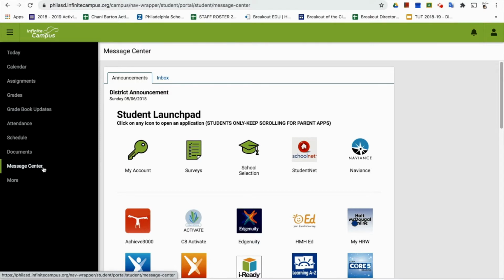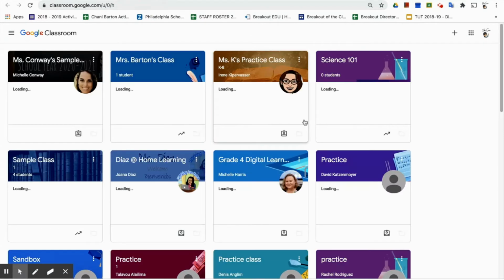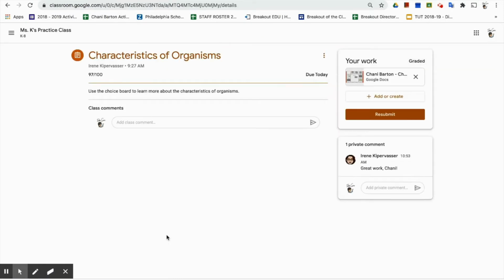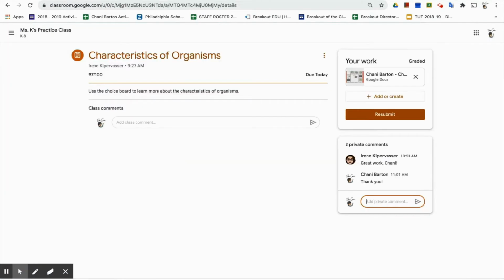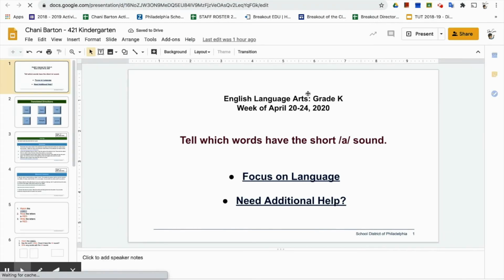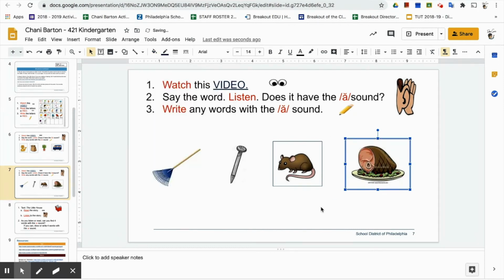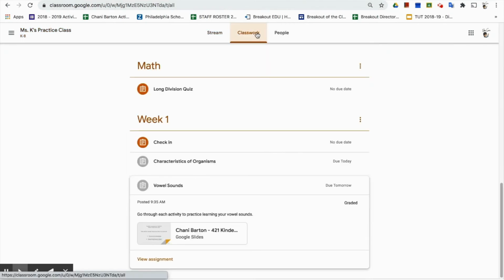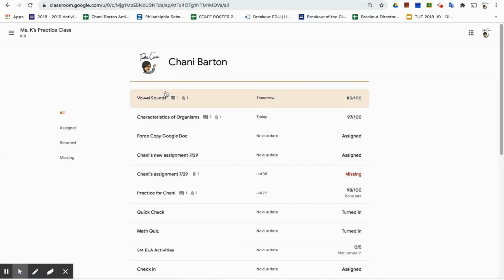Google Classroom Grades and Resubmitting Work